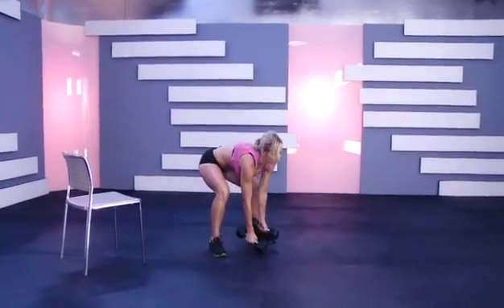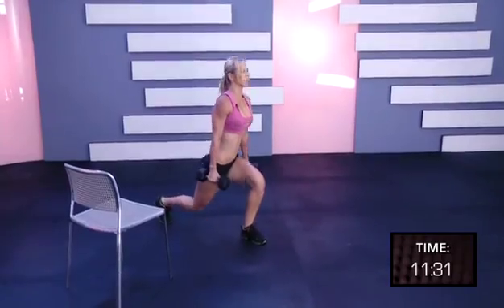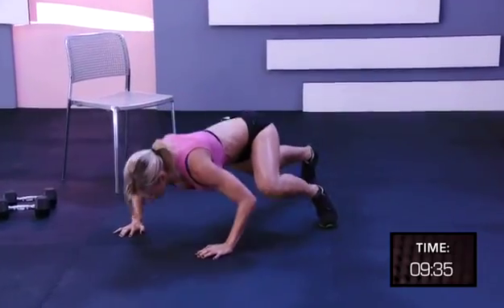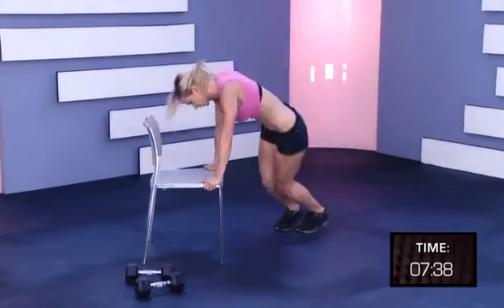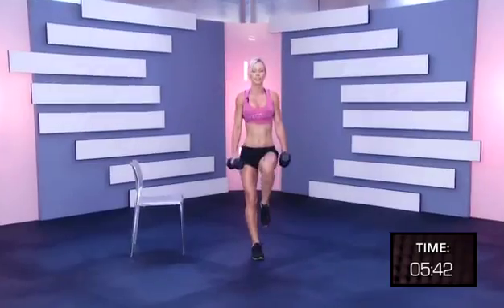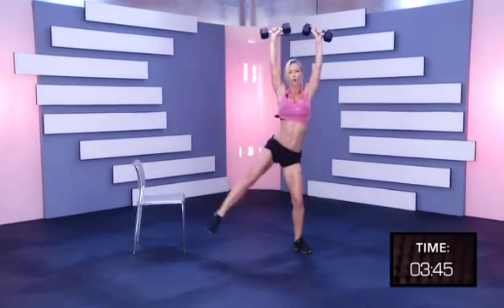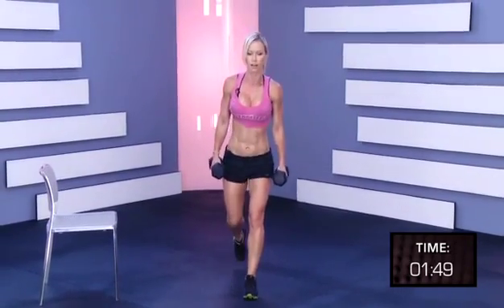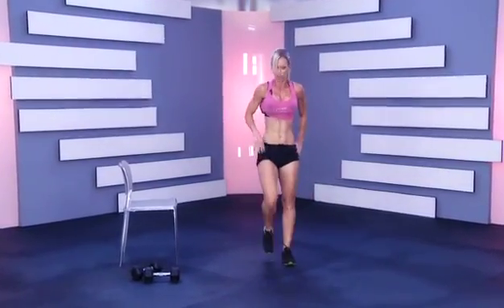Workout 12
ZCUT Power Strength Series